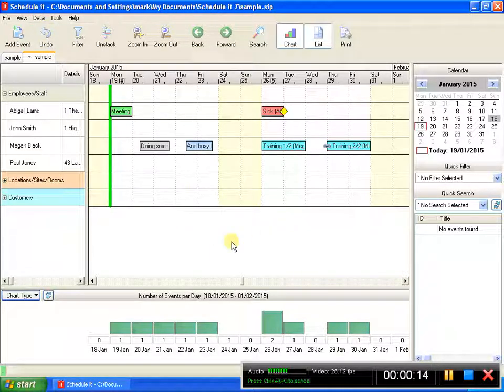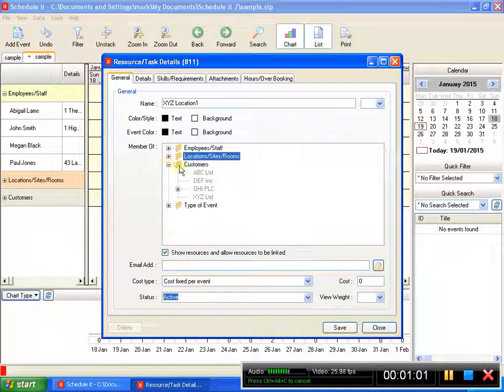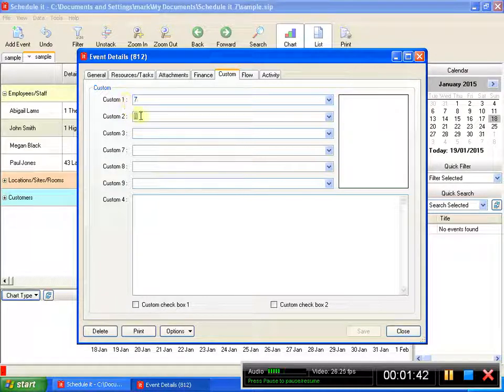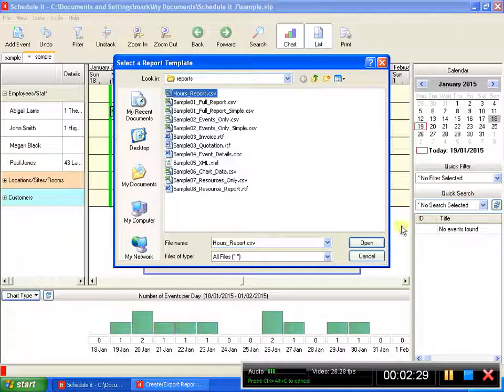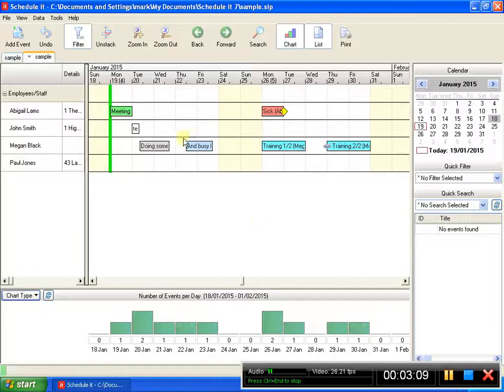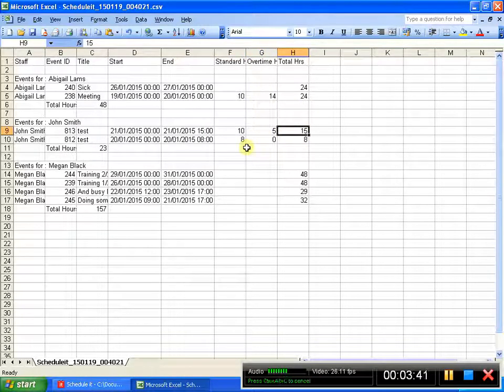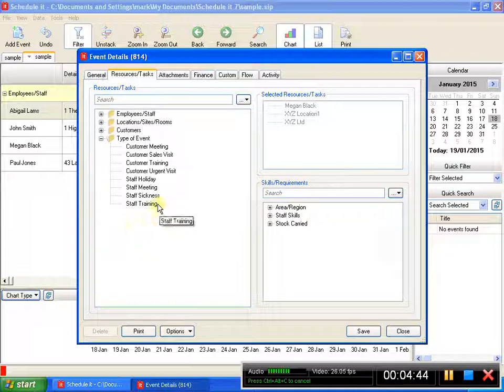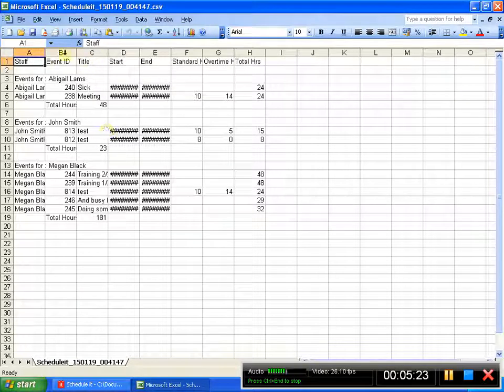Quick overview of a previous demo of our employee scheduling software for Kamal.